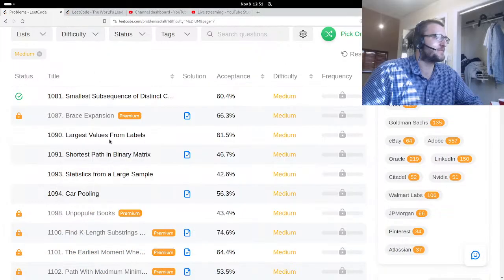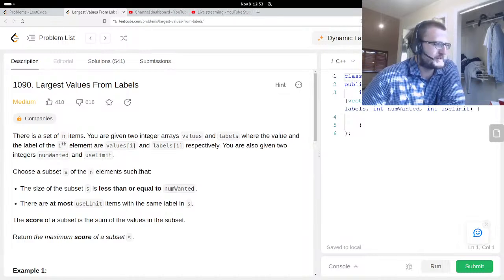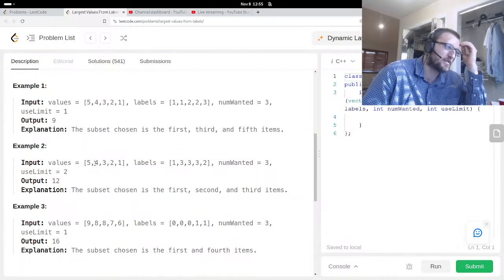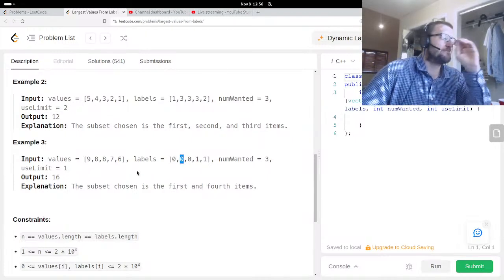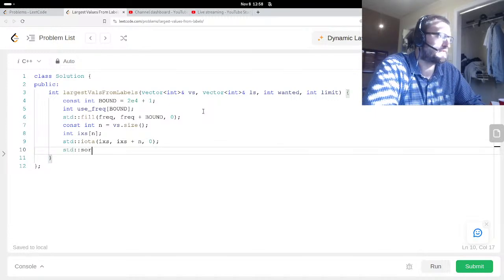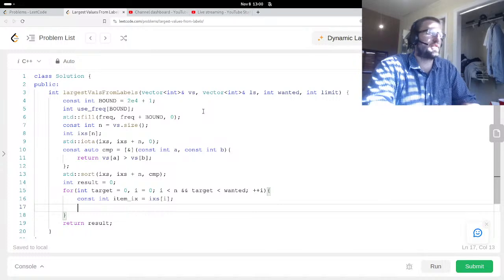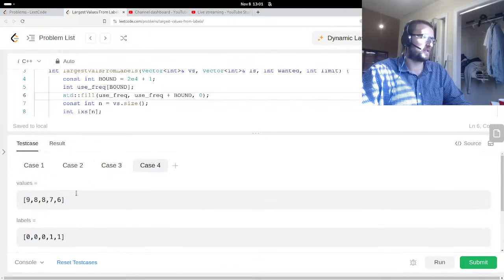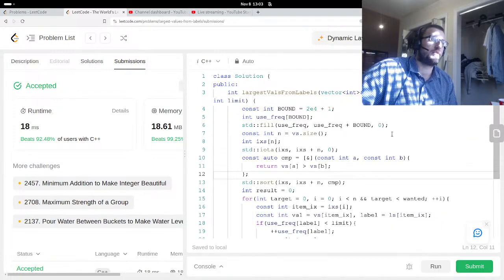Largest Values From Labels, Medium, LeetCode 1090